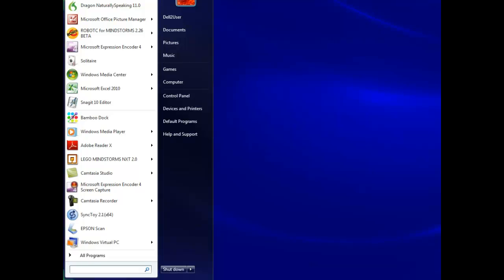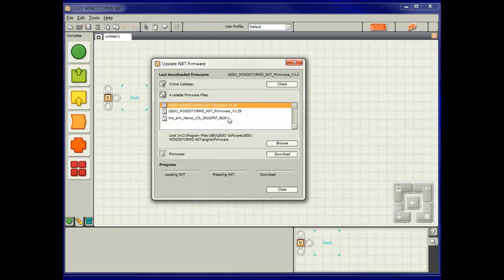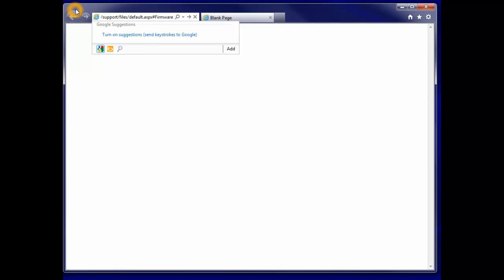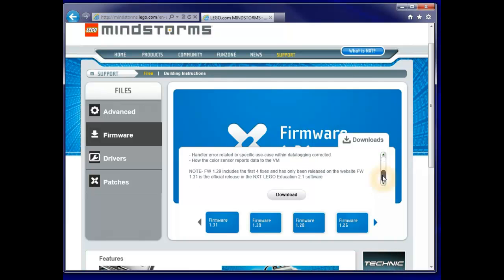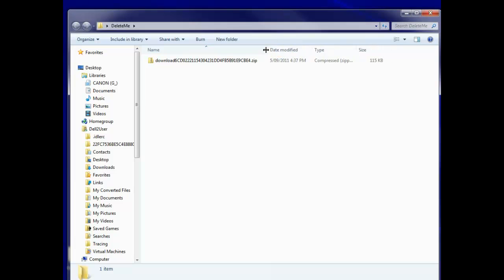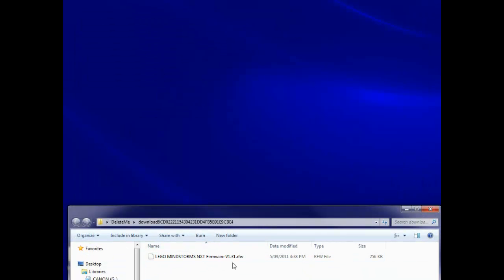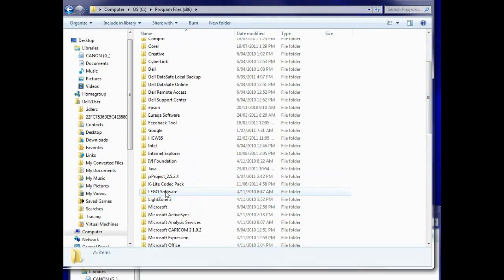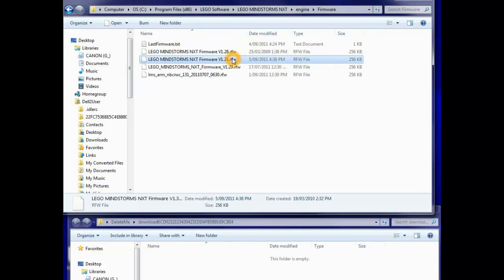Updating your Lego NXT computer brick firmware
If you are having problems with your LEGO NXT computer brick, you might be running an old version of LEGO's firmware in your computer brick. This video demonstrates how to update the firmware. I'm recording this from a Windows 7 system, but hopefully there will be enough similarity for this methodology to be applicable to other version of Windows.  The version I'm updating to is LEGO's new version 1.31. When I say "new", I'm typing this is September 2011.
which also contains free beginner's tutorials for the Educational and 2.0 versions of LEGO's NXT MindStorms systems. It also has some information about a growing range of NXT sensors. Enjoy!